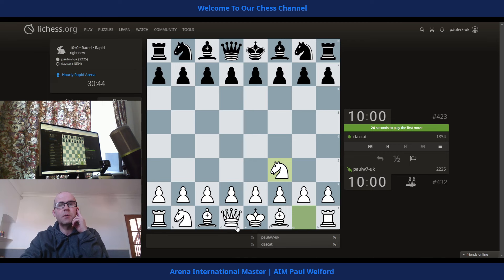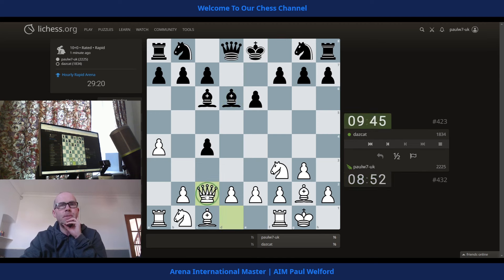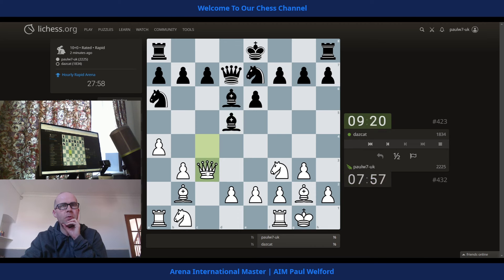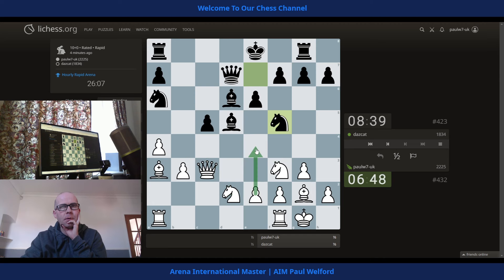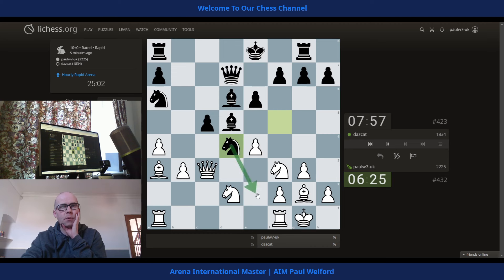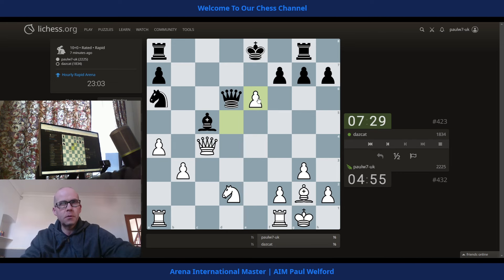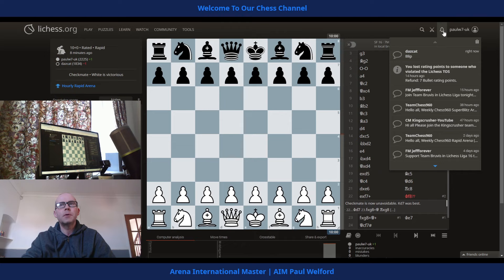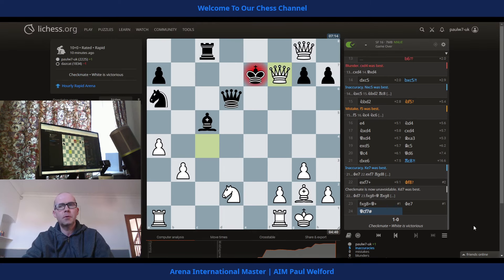paulw7uk 2225 v 1834 dazcat rapid chess lichess.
we manage a good win this game with the post game engine review saying we played 90% v 80% accuracy with just the 1 blunder, b6, by black giving us an advantage which we were able to convert well.